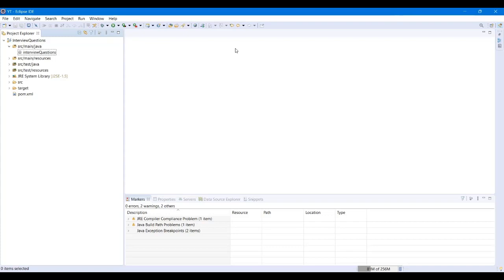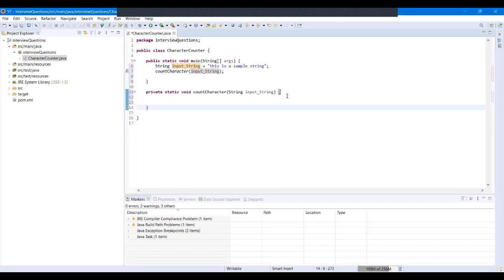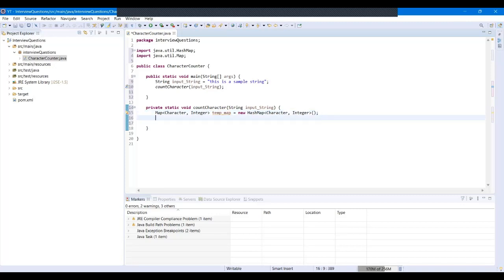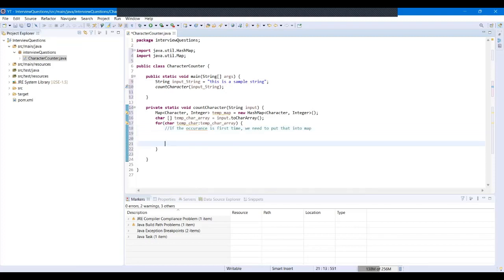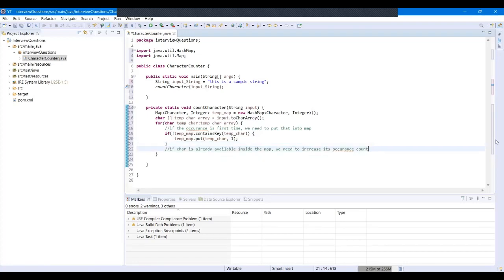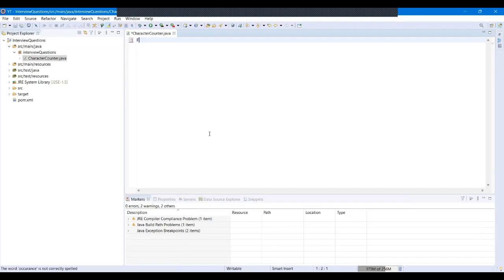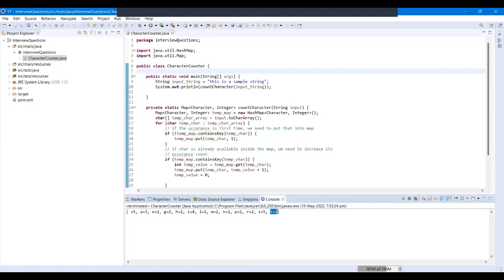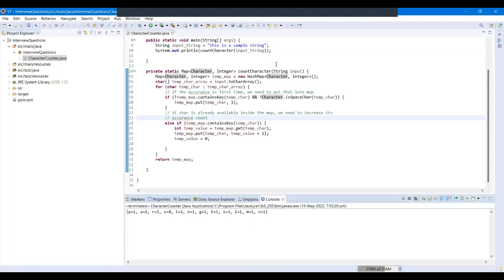Counting Characters in a String - Java Interview Question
This video contains java logic to count the occurrence of different characters available within a given String. Its an another program from the series of different java programs asked in interviews.